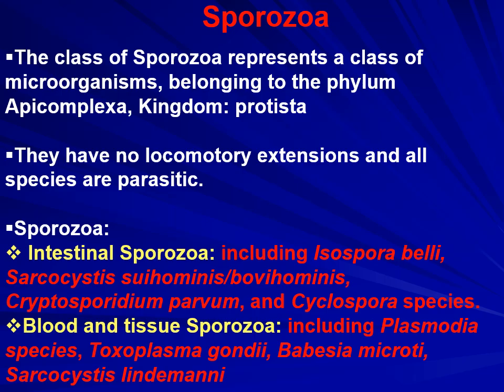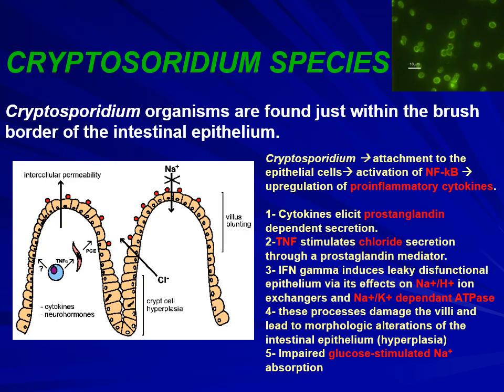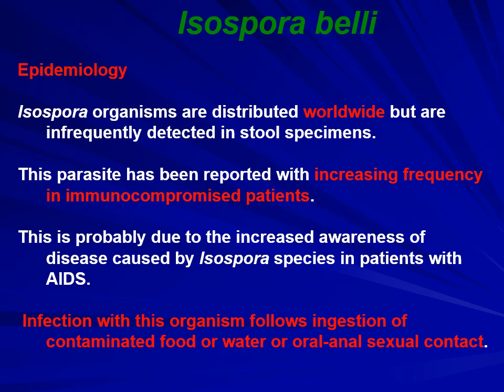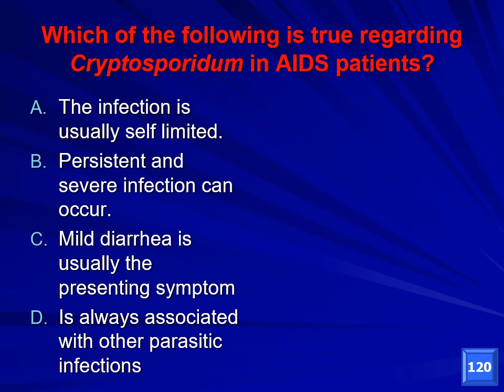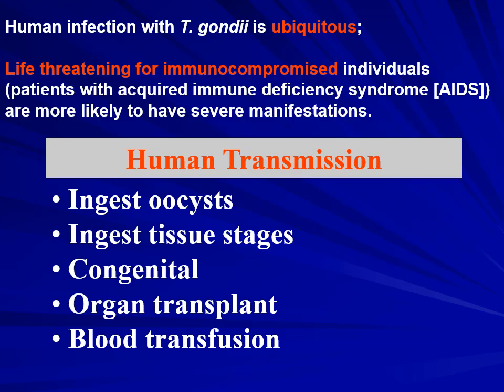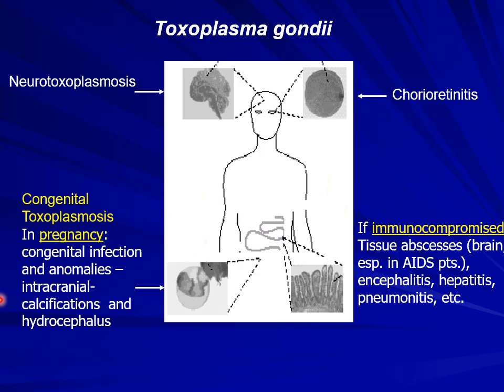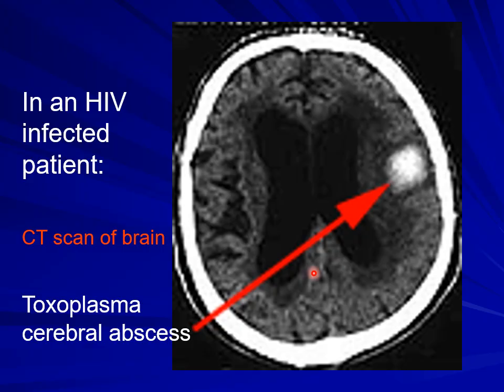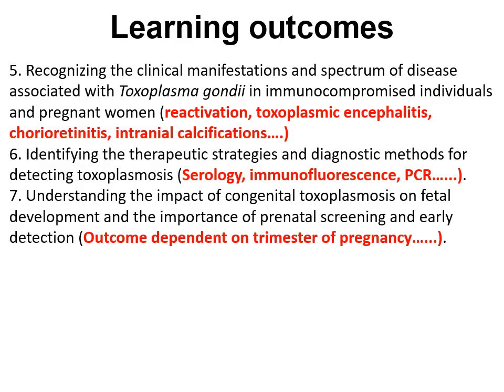Parasito 4: Protozoa 1